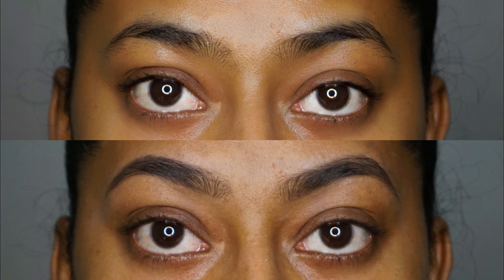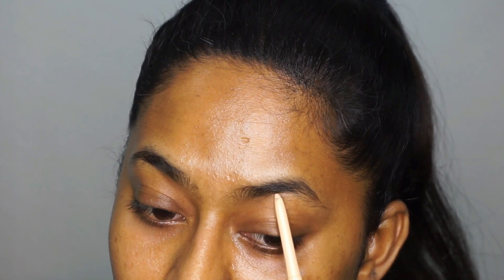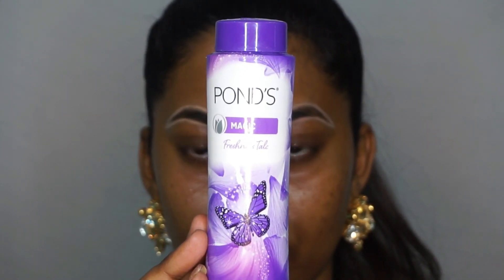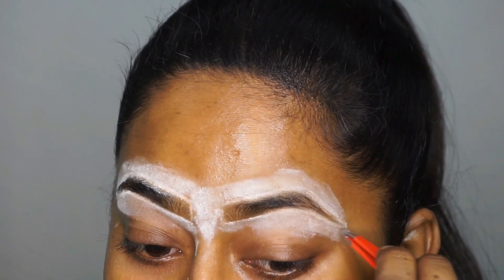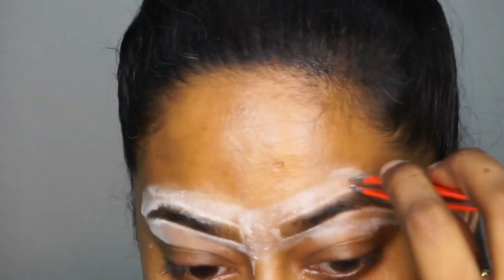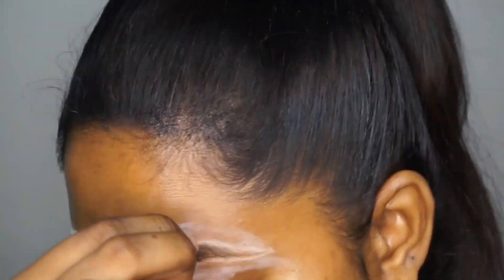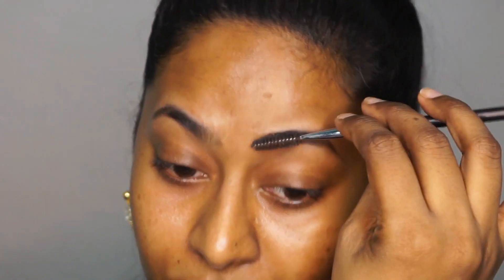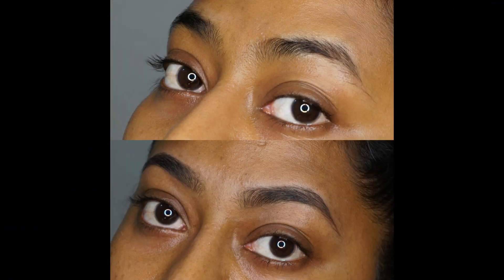HOW I GROOM MY EYEBROWS AT HOME | Easy DIY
Hi everyone, in today’s video I have shown how I groom my eyebrows at home with few easy steps and minimal tools to achieve it.

PRODUCTS SHOWN :

Spoolie
Rimmel scandaleyes retractable kohl nude
Talcum powder (Ponds)
Tweezers (colorbar)
A pair of small scissors
Toner (L’Oréal crystal micro essence serum)